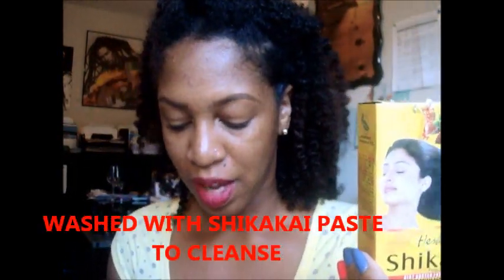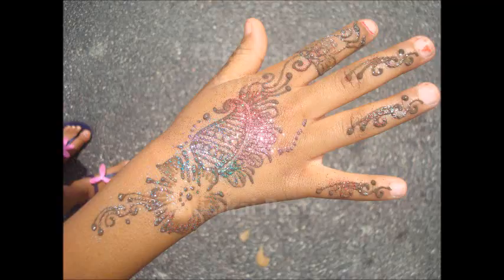HOME MADE AVOCADO DEEP CONDITIONER for Relaxed, Transitioning, Natural Hair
TO SEE MY REVIEW ON THIS CONCOCTION & HOW I STYLED MY FRESHLY CONDITIONED HAIR: CHECK OUT OUR REVIEW CHANNEL

This video demos how we apply our home made deep conditioning hair treat. There is an order to the "madness". Deep conditioning is a great benefit for relaxed, transitioning, and coily hair. It sets the foundation for maximum styling. We explore the step by step application process, and share the effects it had on my color treated, coily hair. If you spend any time in the sun, if you are headed into the Fall/Winter weather with us LOL, if you like healthy hair with sheen, you're going to want to watch this video, and follow it up with our review video, follow the link. Pictures of how the hair was styled after the deep conditioning treatment will be included in the review video.